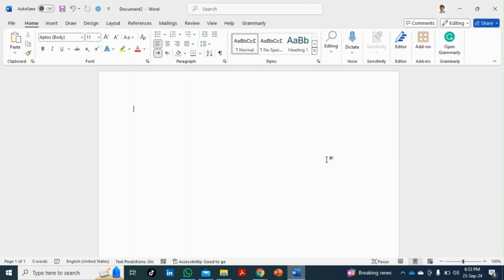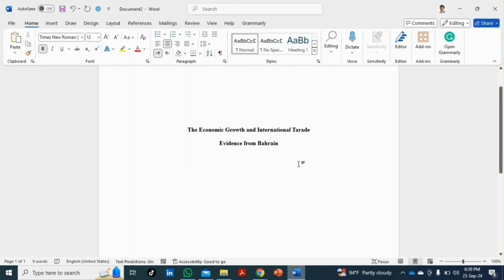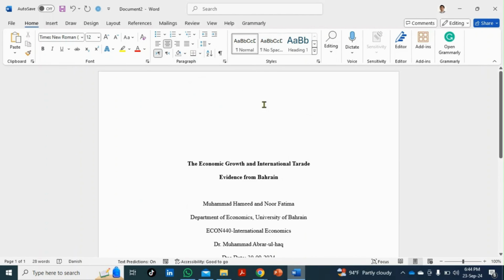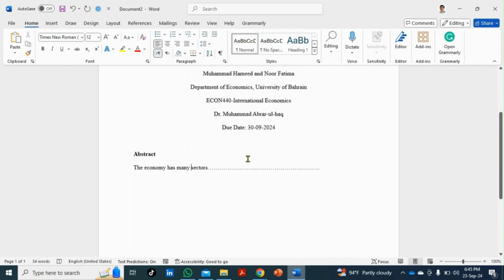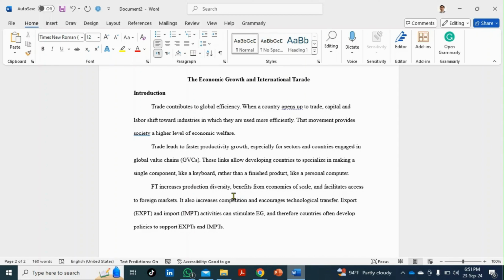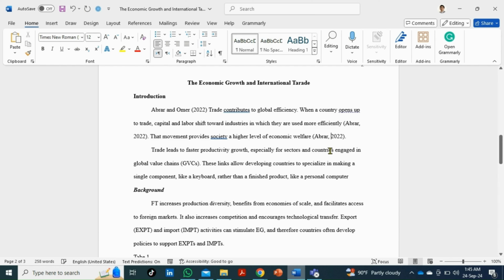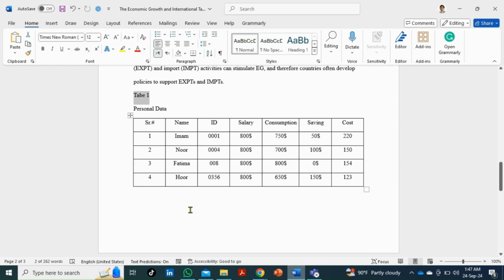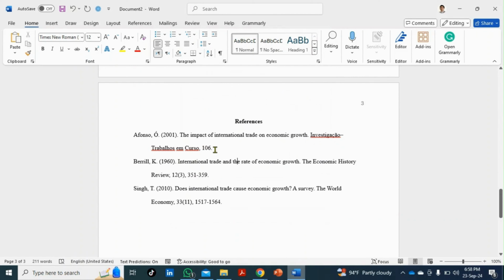How to Format Your Paper in APA 7th Edition: Title Page, Headings & References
Learn how to format your paper in APA 7th edition. This tutorial covers the title page, headers and page numbers, headings, in-text citations and the reference list, and works for research papers, theses and essays.